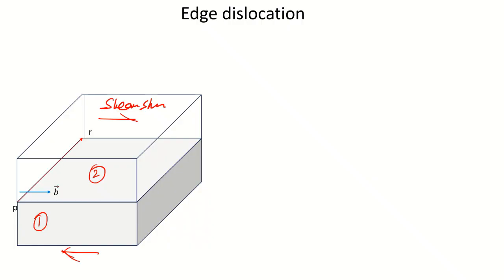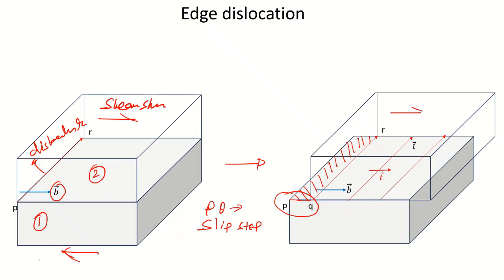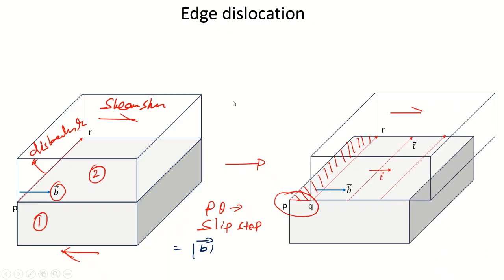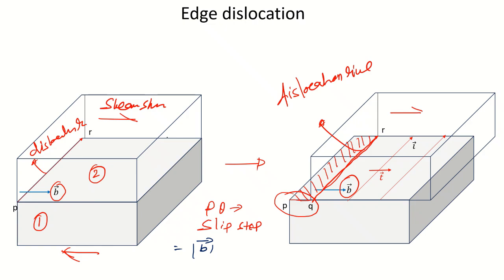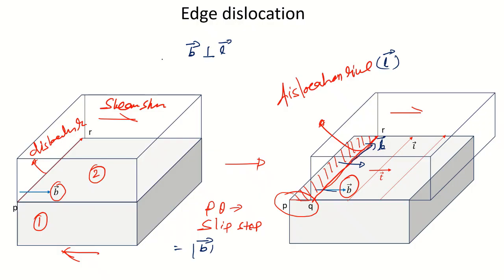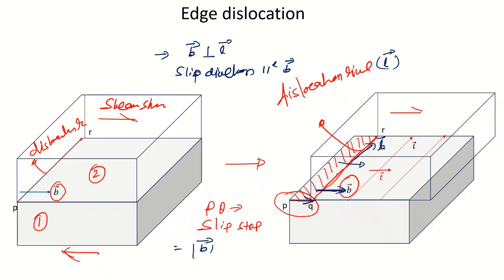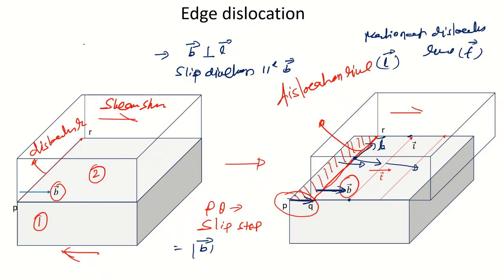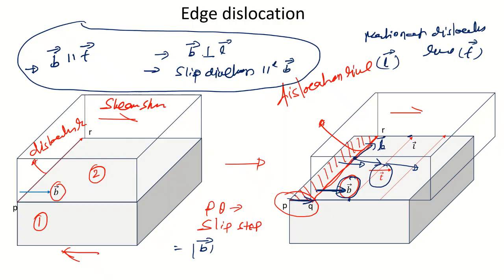Edge dislocation: Burgers Vector and dislocation line